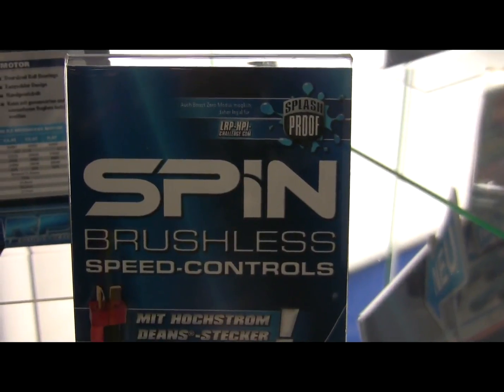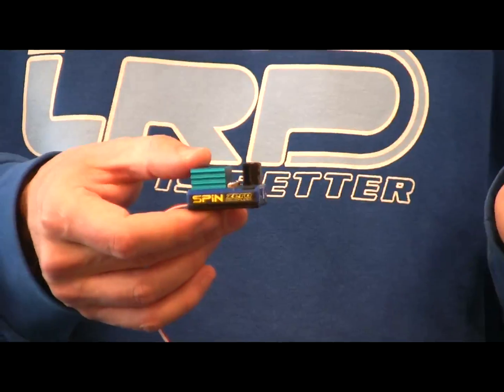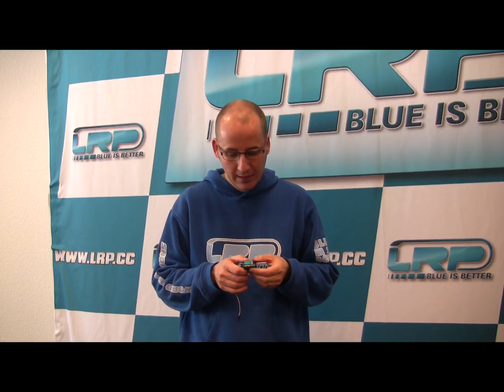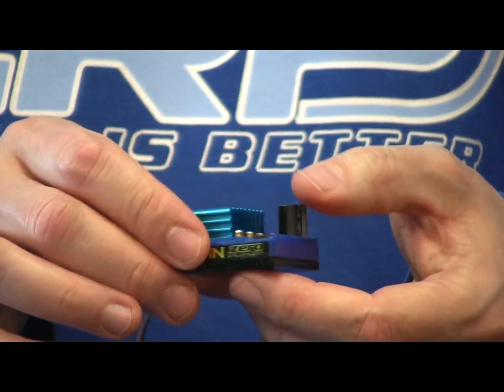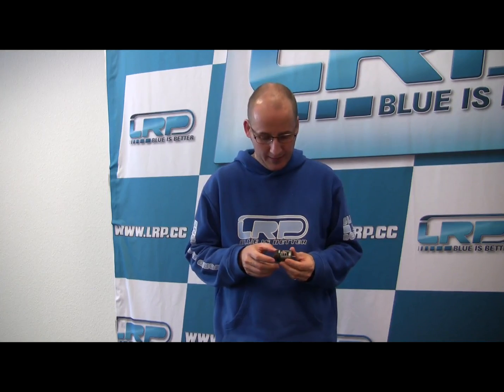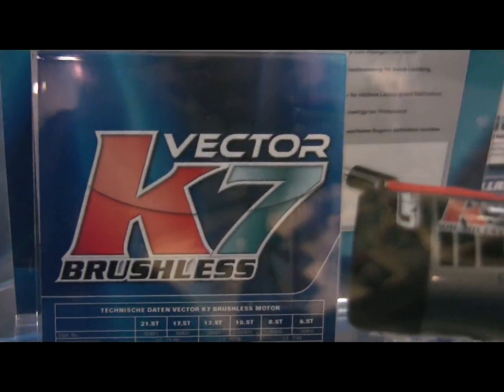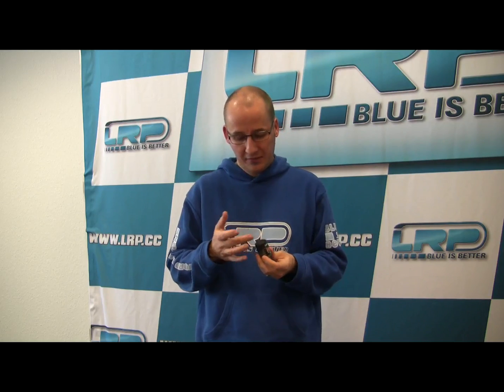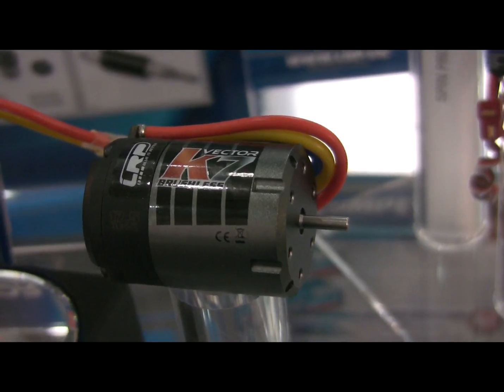ToyFair2013 Part3 E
LRP presents the new Electric Motors & Speed Controls